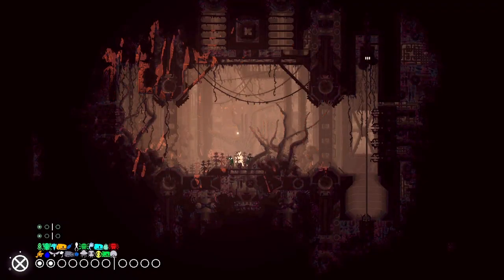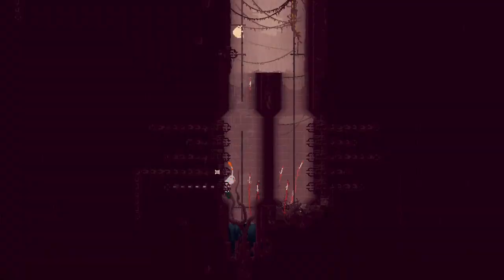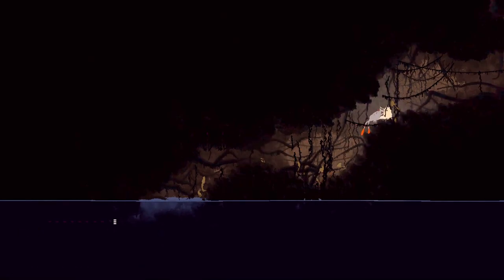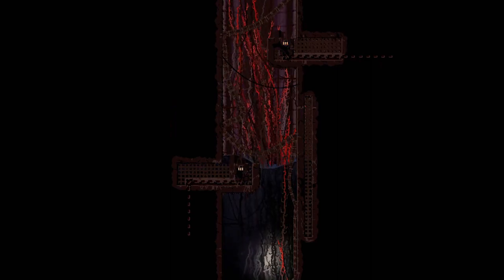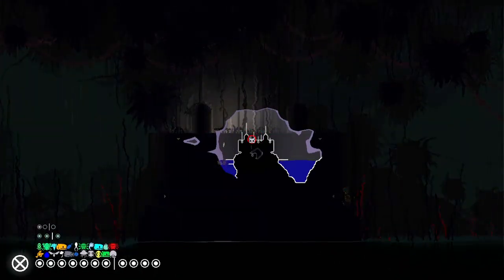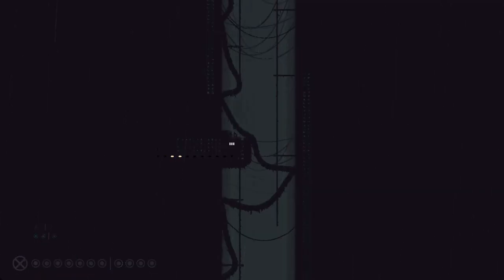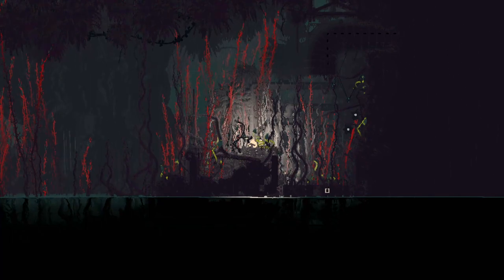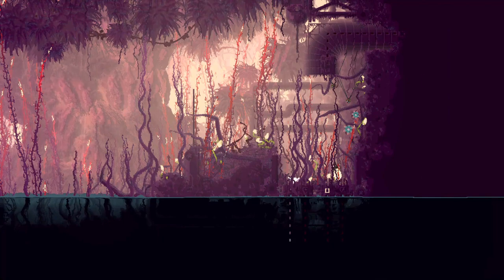[Let's Play] Rain World: Downpour - Episode 42 "Father-Son Bonding"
Just a nice 1-on-1 adventure on a rainy day.